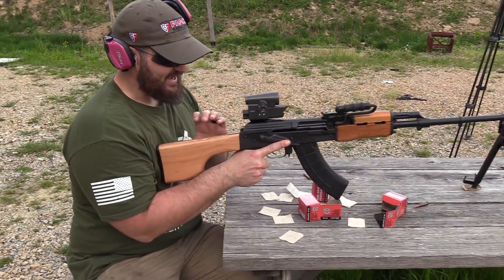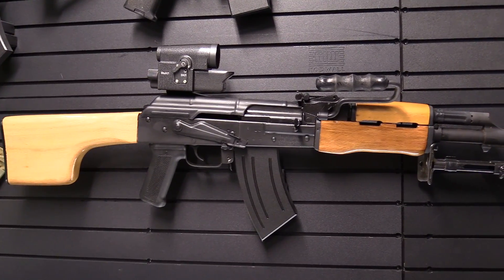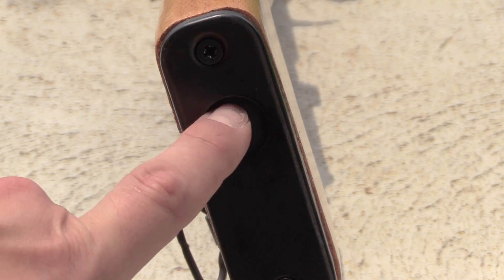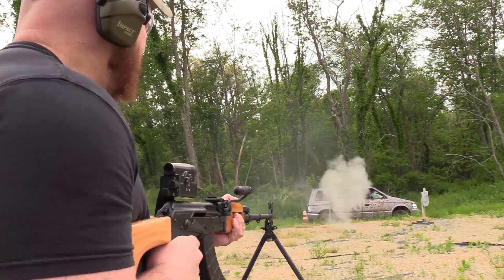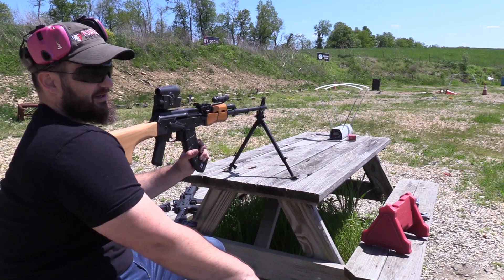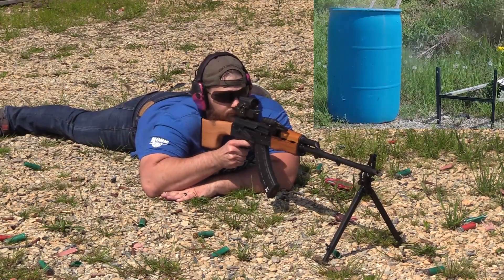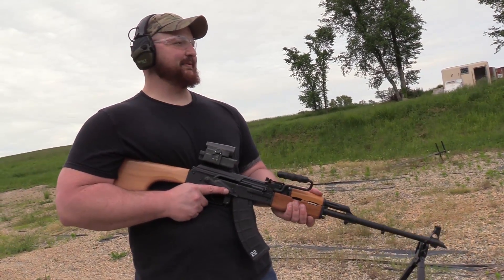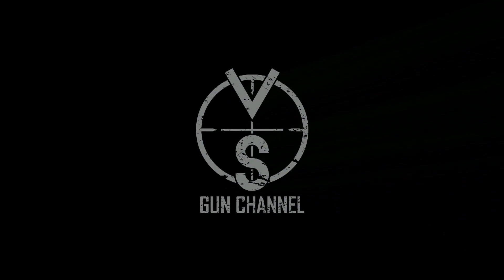Century AES 10B: Romanian RPK